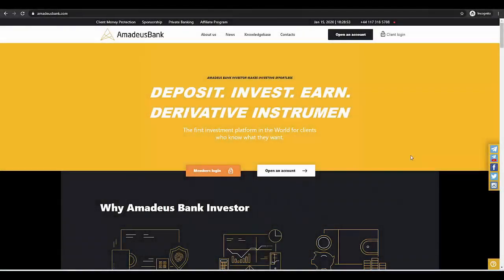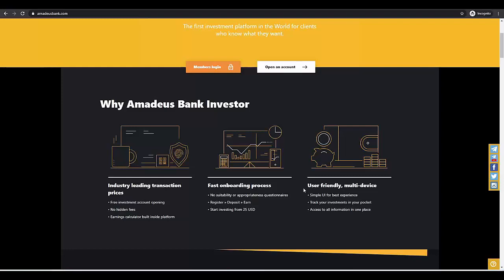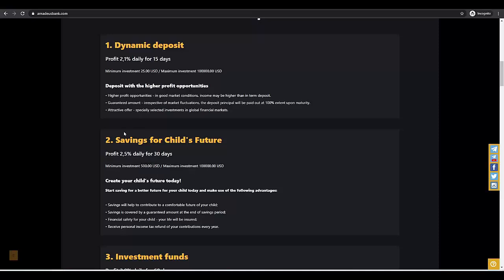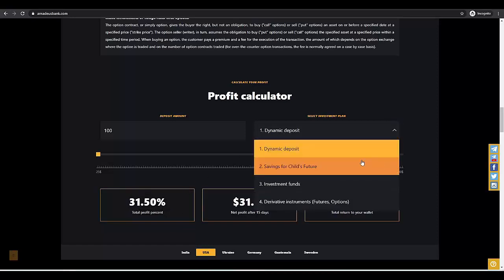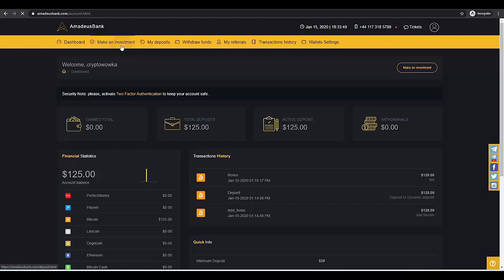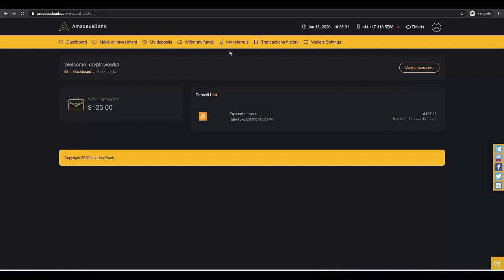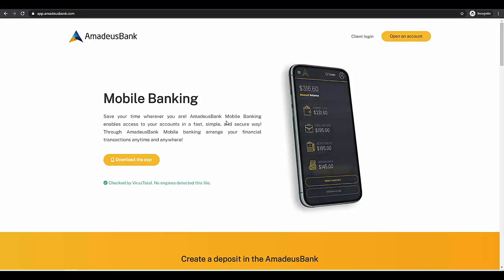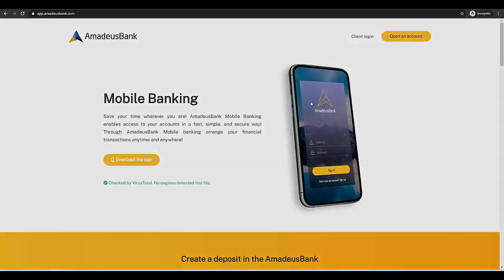AmadeusBank - DEPOSIT. INVEST. EARN